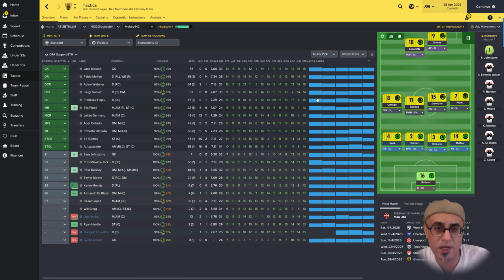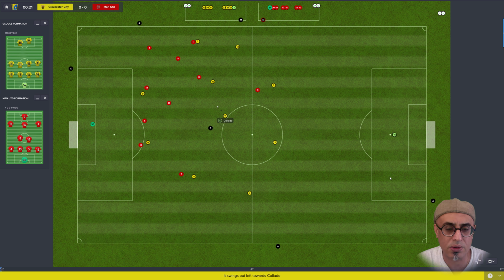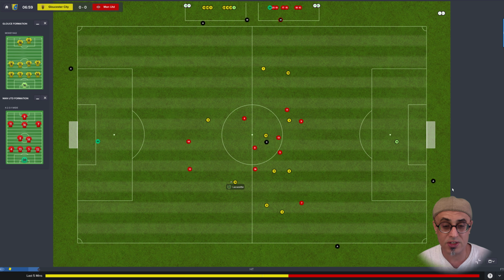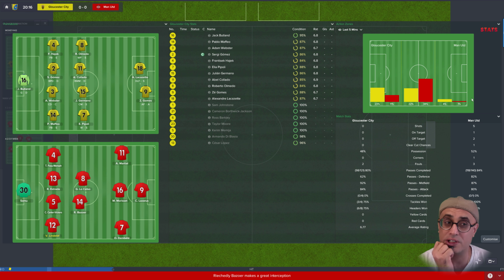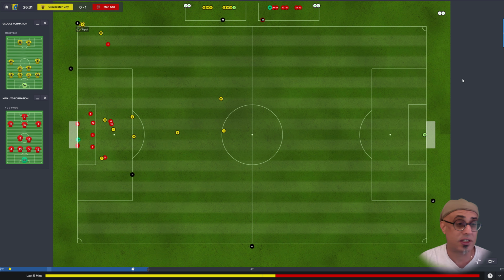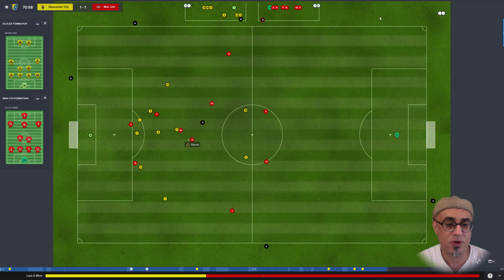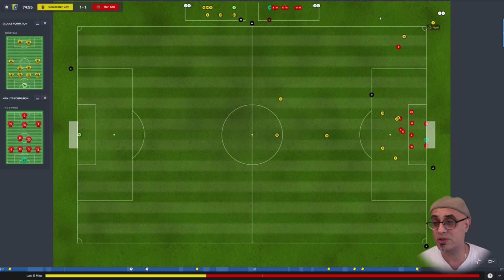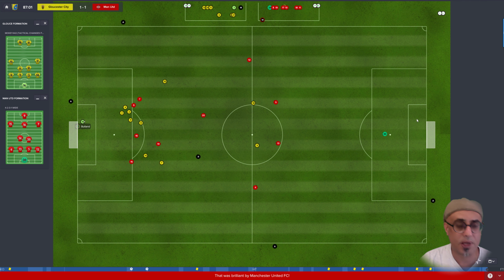FM17| Mikeys 442 Evolves | Football Manager 2017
Mikey's 442, which looks amazingly like Nics, evolves into a 442 Deep as we try one variation by changing roles against Man Utd in the Champions Leagye